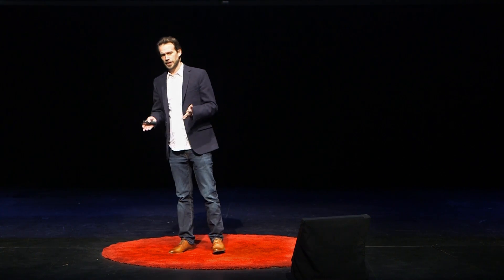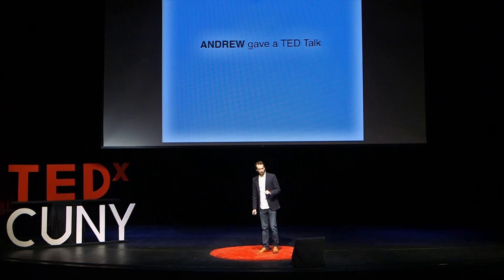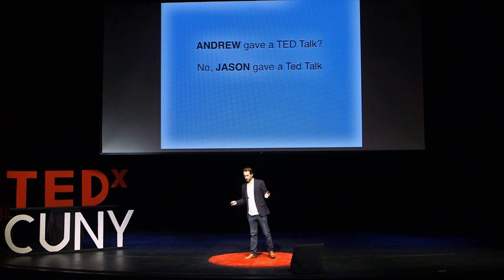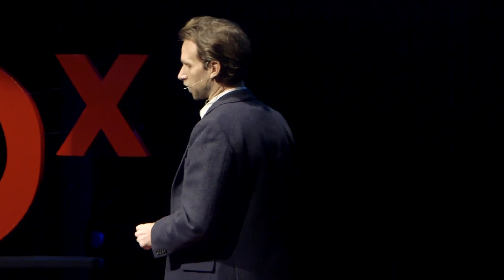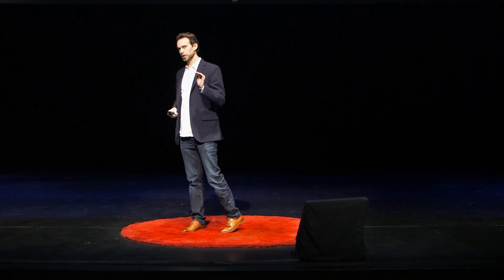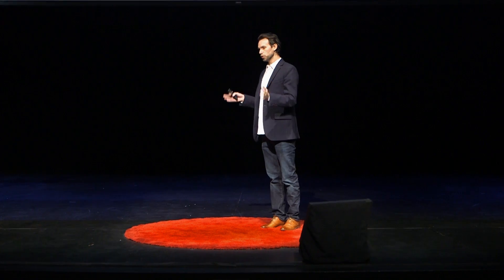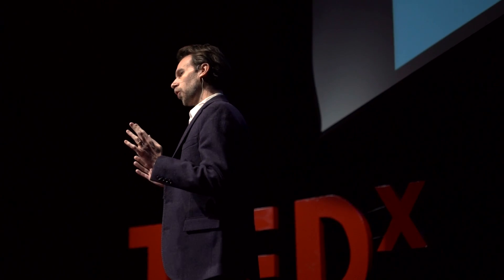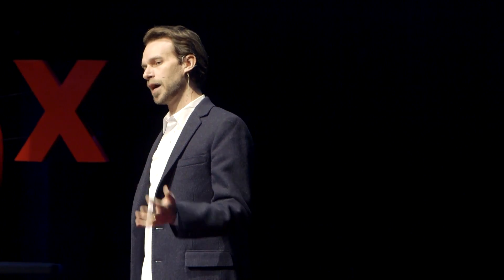How Speech is More Than The Words We Speak | Andrew Rosenberg | TEDxCUNY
Why do we often allow our speech to trail off at the end of a sentence? What is the science behind our ability to process language? Join Andrew Rosenberg as he shares with us the relationship between computers and the human voice, and lets us in on how we understand each other's words.

Andrew Rosenberg is an Assistant Professor of Computer Science at Queens College, and a member of the Doctoral Faculty of the Computer Science and Linguistics programs at the CUNY Graduate Center. He leads the Speech Lab @ Queens College,
and is a a NSF CAREER Award winner. His research concerns Natural Language Processing, Spoken Language Processing, Prosody/Intonation and Machine Learning. He completed his Ph.D. at Columbia University.